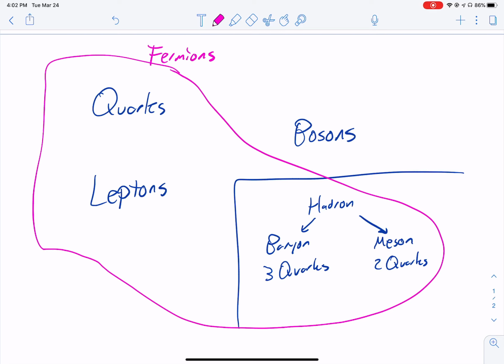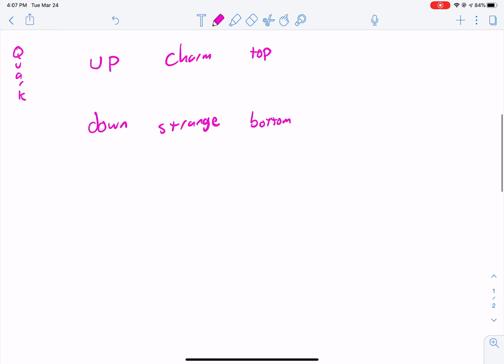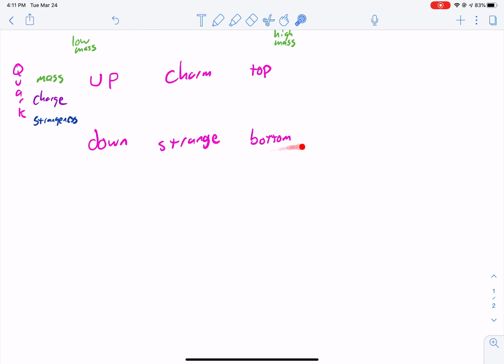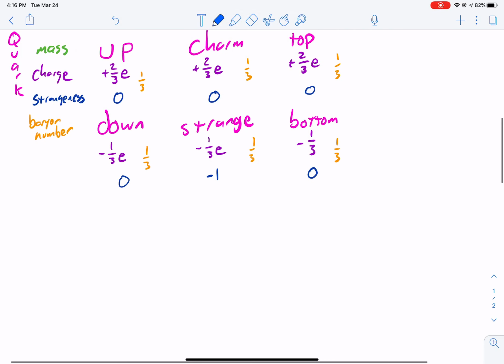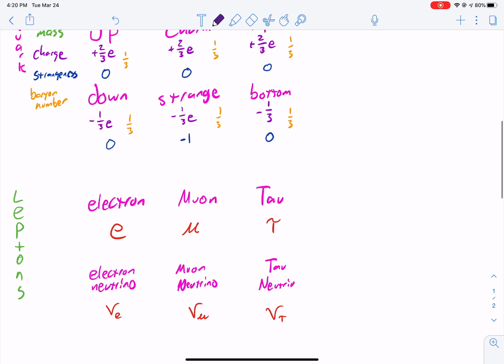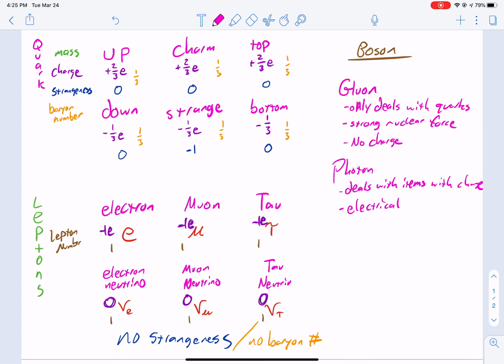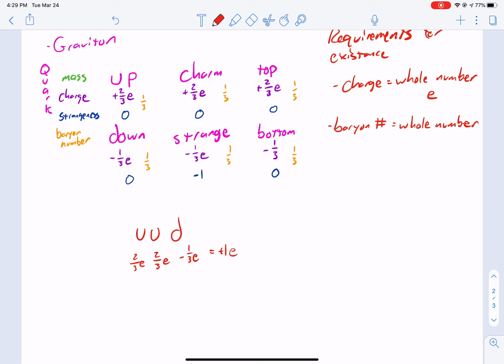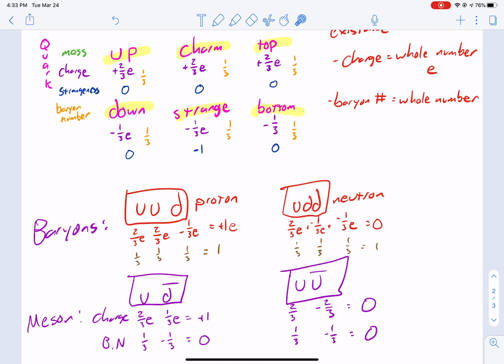Particle Physics - Introducing the Particles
Sorry about the audio...gotta turn down that gain!